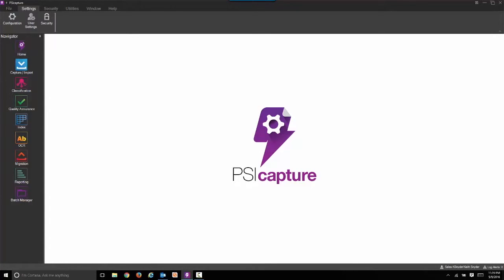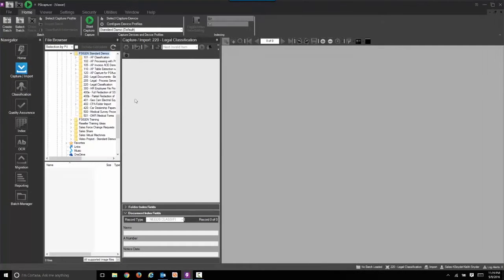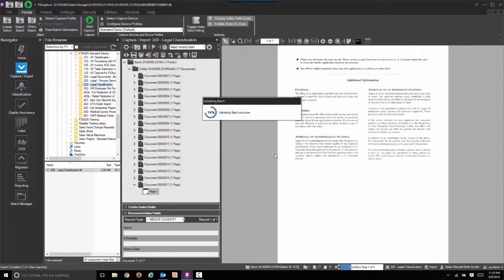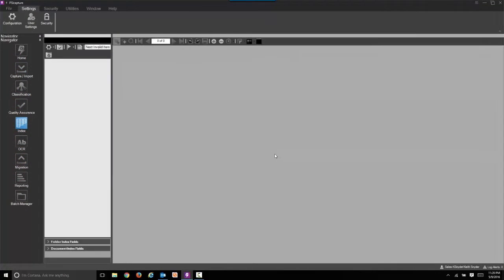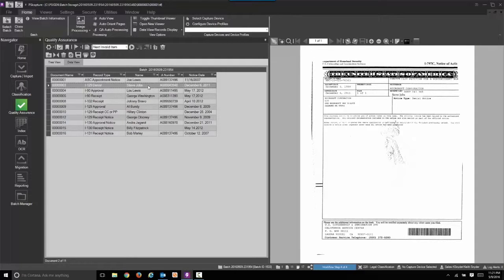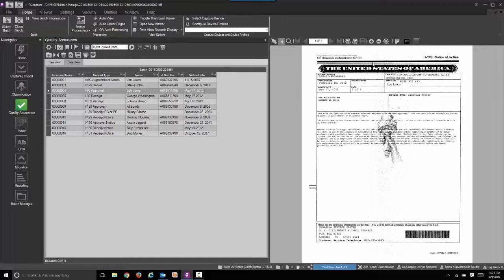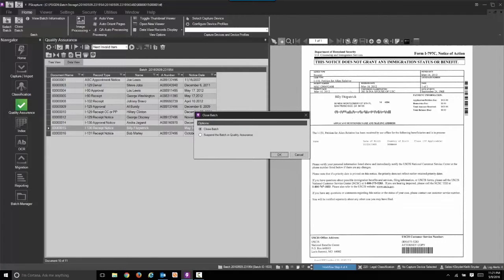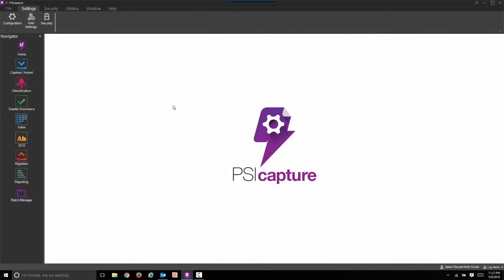Immigration Forms Processing with PSIcapture 6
Here, we will demonstrate how PSIcapture 6 quickly and automatically captures and processes Immigration visa documents. With the ability to capture documents from a device, watched folder, server file and more, PSIcapture 6 will separate documents based on First Page/ Last Page rules. This powerful feature set is not limited to Immigration documents - this same robust capture platform allows for the auto-indexing of HR documents, invoices, contracts and virtually any document with ease.